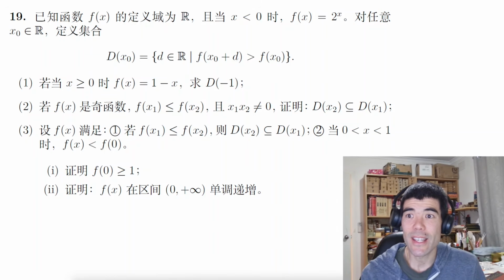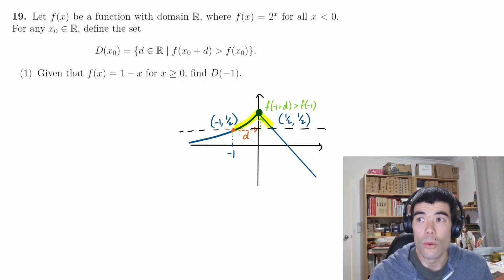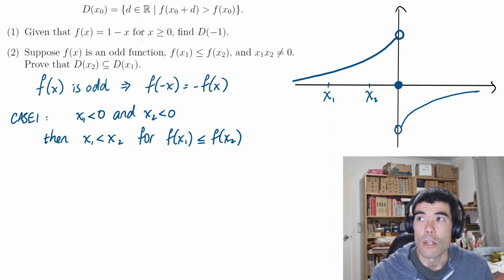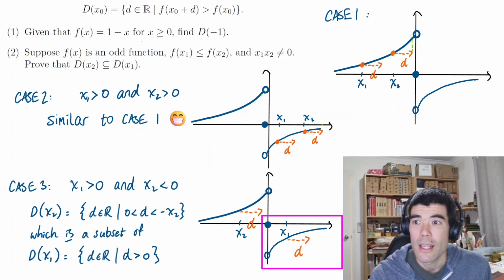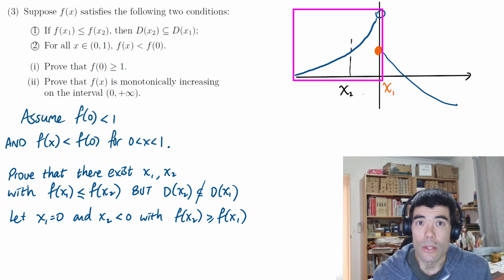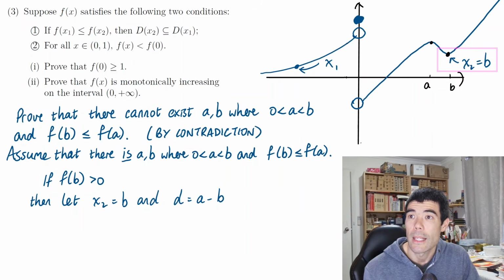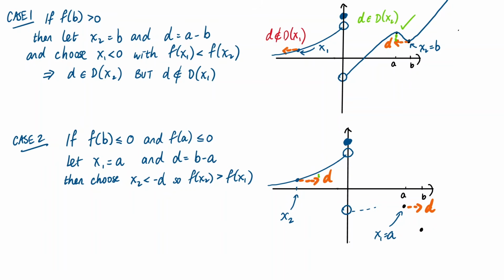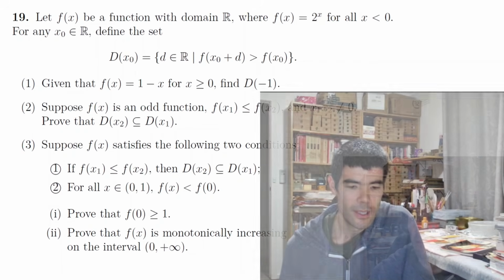2026 Gaokao Q19 –Too Hard for High School Maths? 🔥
0:00 Introduction
0:45 Definition of D(x0)
1:00 Part 1
2:20 Part 2
5:10 Part 3(i)
7:15 Part 3(ii)
11:27 Some comments on this problem